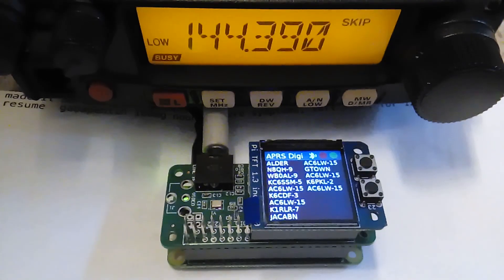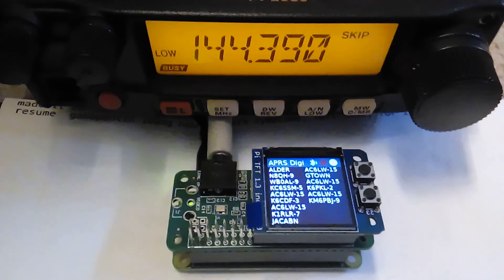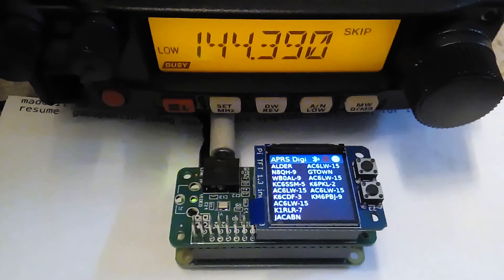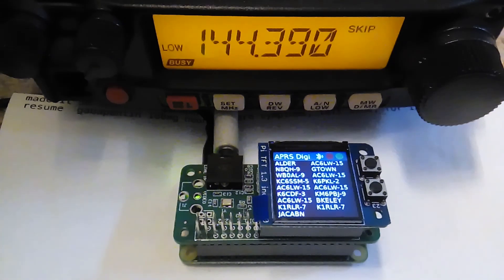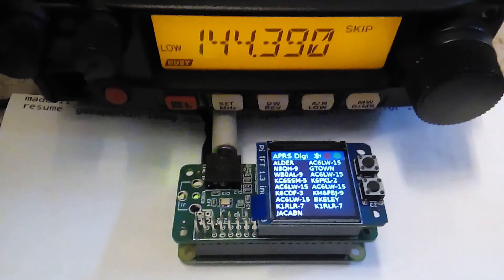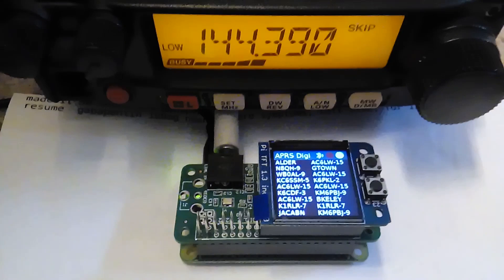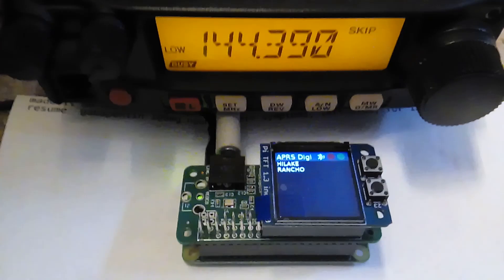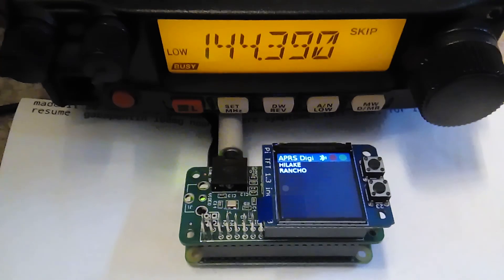DigiPi Update - Sneak Peek! Packet radio digipeater/TNC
Raspberry Pi APRS packet radio digipeater & TNC.  Specs and source code available soon!  This device implements ax.25 networking, aprs digipeater, ax.25 TNC (over bluetooth or wifi), Winlink gateway, WinLink ARDOP modem, PAT client and axcall/bpq,    This means you can operate the device with APRSDroid (android phone via bluetooth or wifi), YAAC, xastir, or any aprsd/ax.25 software that supports a KISS interface. The Winlink bits supports both client(Pat)/server(RMSLinux) and 1200/vhf and 300baud/HF using direwolf and ARDOP modems respectively.

This demo is showing the APRS digi/TNC screen which is watching the direwolf log, gpio (Tx/Rx) pins, and bluetooth connection status.

See my other videos for tech demonstrations of other features!